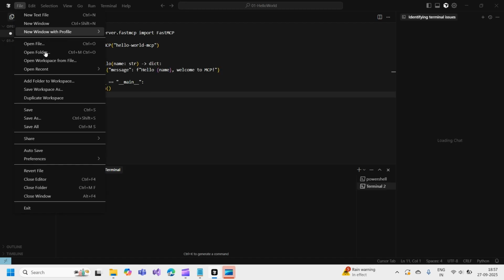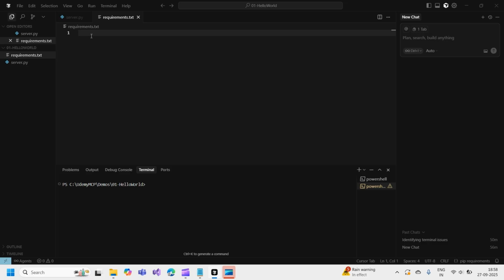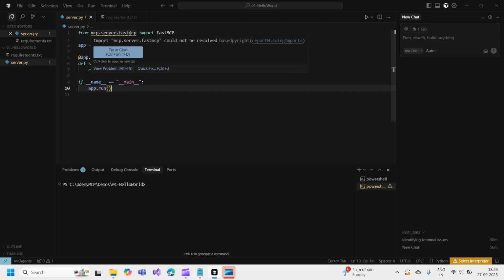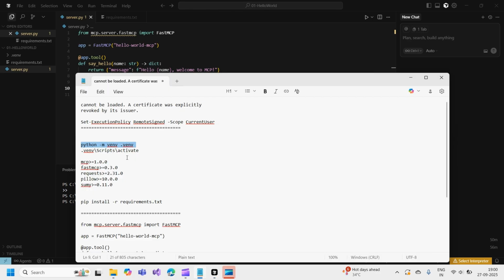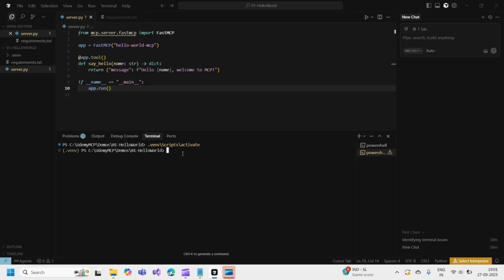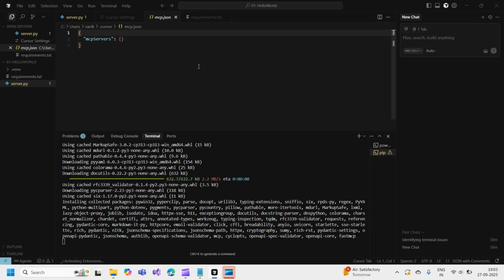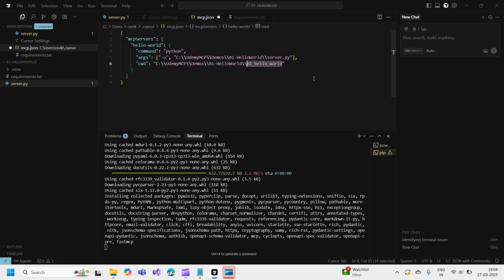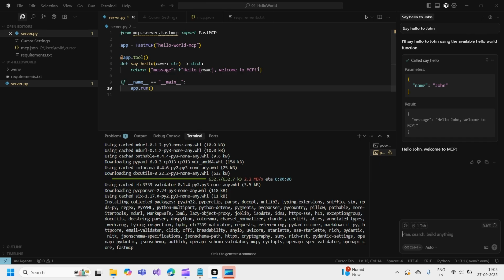2. Developing your first Hello-World MCP server with Cursor AI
Build and run your first MCP server using FastMCP and Cursor AI.

Create simple MCP tools/functions that respond to user input.

Configure the server in mcp.json for integration into an MCP environment.

Test and debug your Hello World server with hands-on exercises.